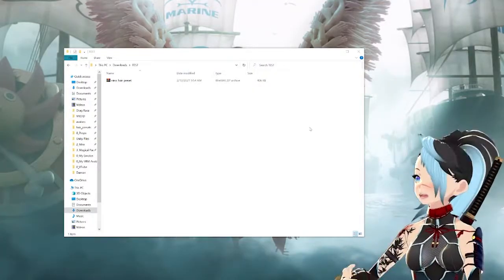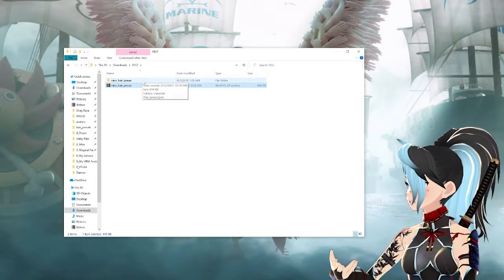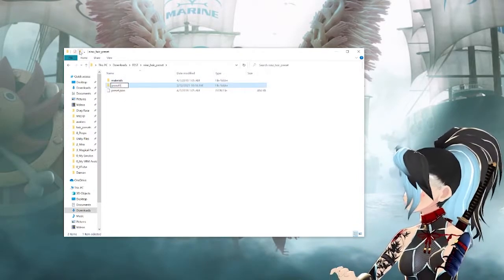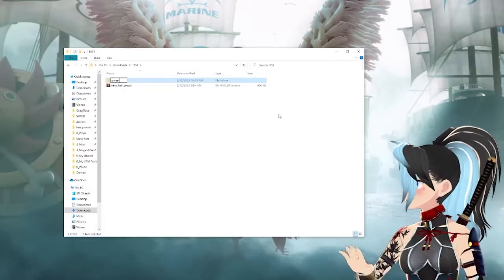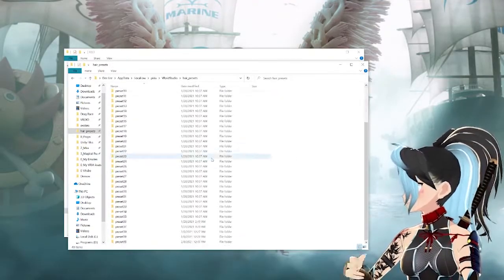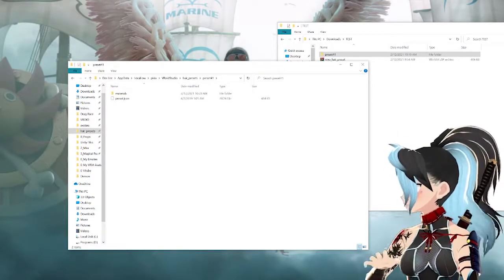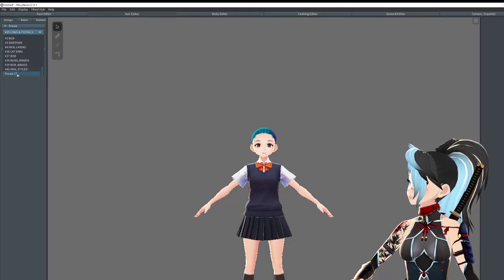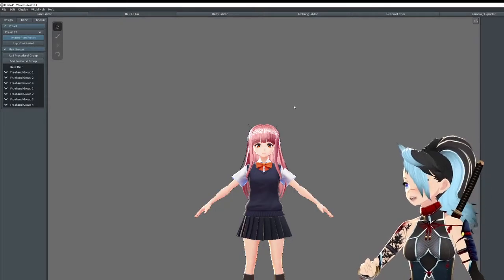How to Import Hair Presets | VROIDSTUDIO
I walk you through how to import bought hair presets into VRoidStudio
I am using the BETA version of VRoidStudio

Copy-and-paste to find your "hair_presets" folder:
C:\Users\(your user name)\AppData\LocalLow\pixiv\VRoidStudio\hair_presets

IF YOU CANNOT FIND THE FOLDER, check your 'hidden folders' under your PC settings. Some systems hide folders automatically.

⭐ I am OPEN for avatar commissions. Details here - ninjadee.carrd.co
The avatar is totally customizable for what you want. You pick the hair style, hair color, eye color, eye shape, jewelry, outfit, whatever you want.